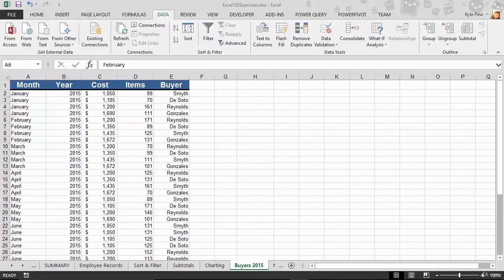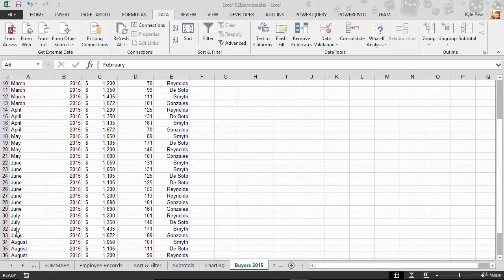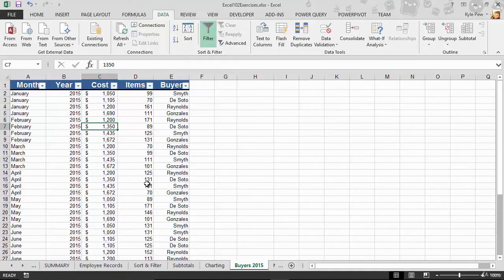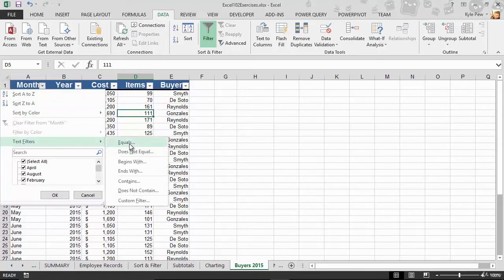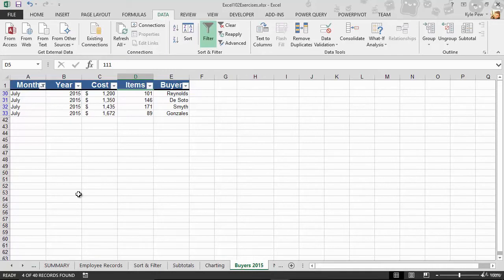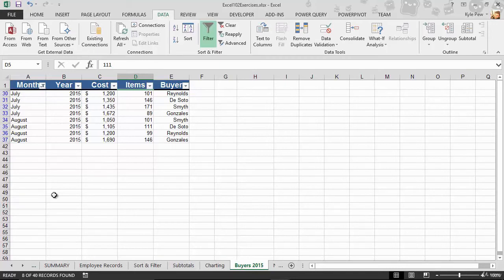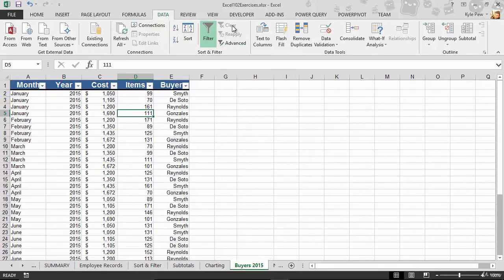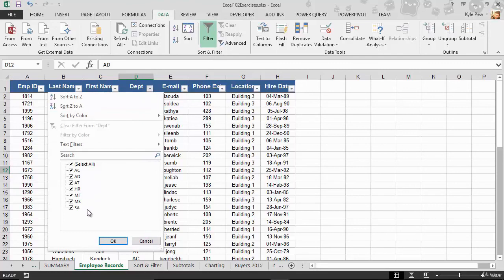10.5 Filter an Excel List Using the AutoFilter Tool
10. Working with an Excel List